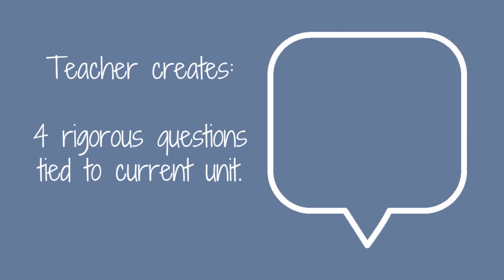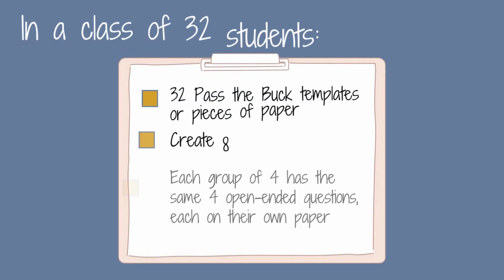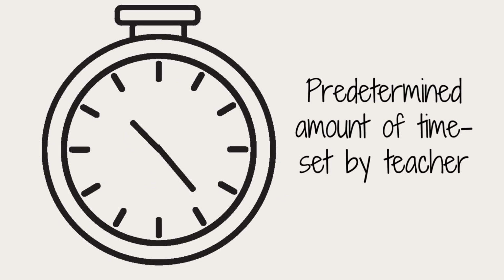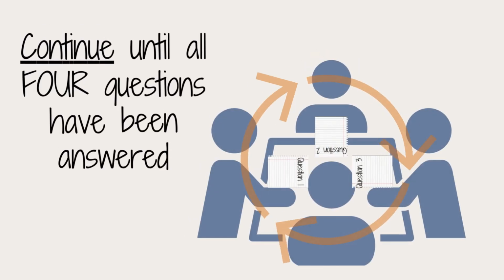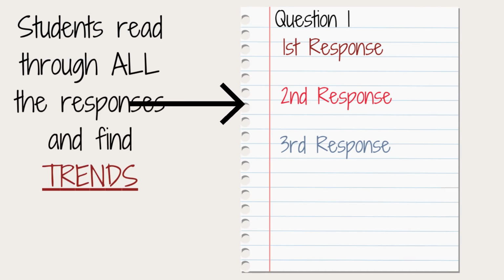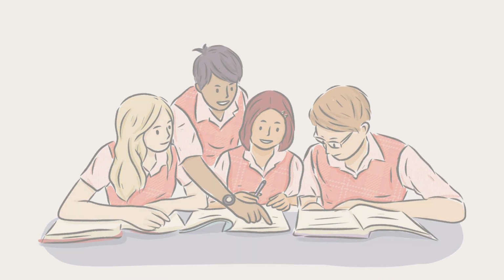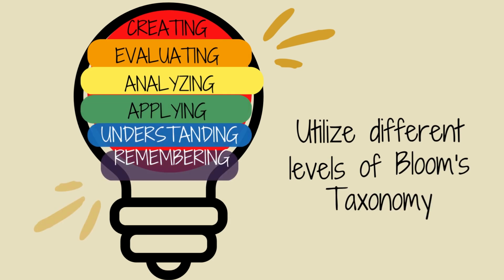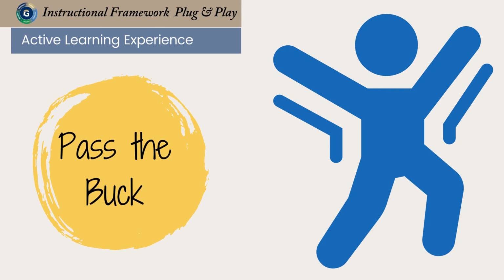ALE: Pass the Buck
Pass the Buck is a great collaborative strategy that requires engagement from every student in the room - from the highest achiever to the one who struggles. It works well for any subject area or grade level.

Thank you to Jordan Hall, Instructional Coach for the making of this instructional video.